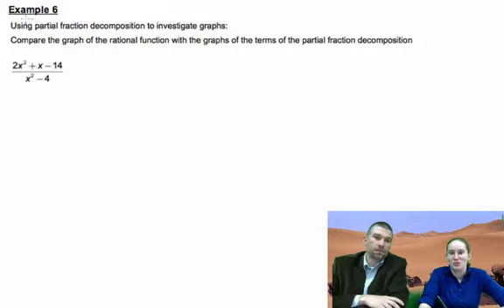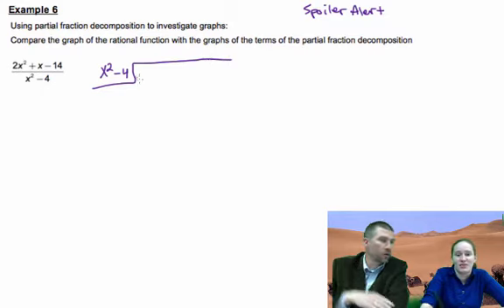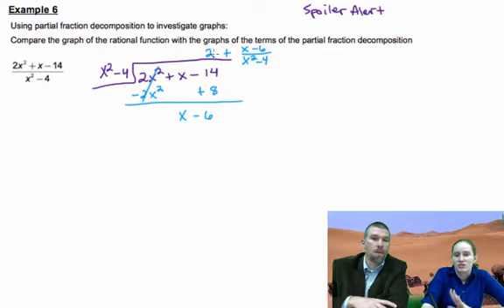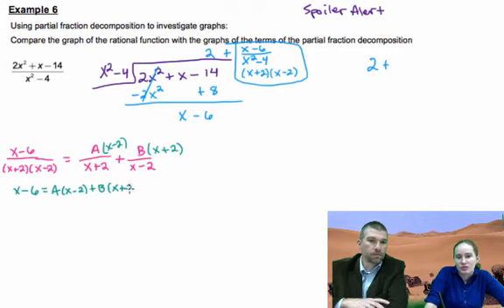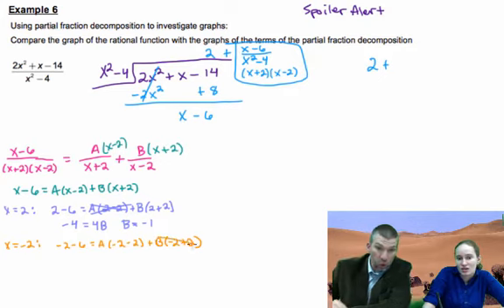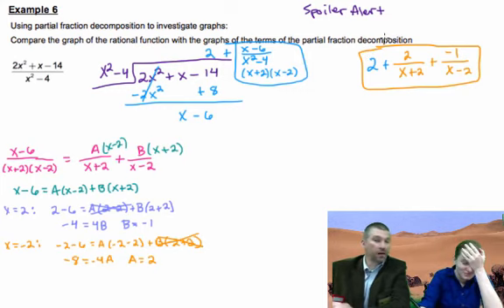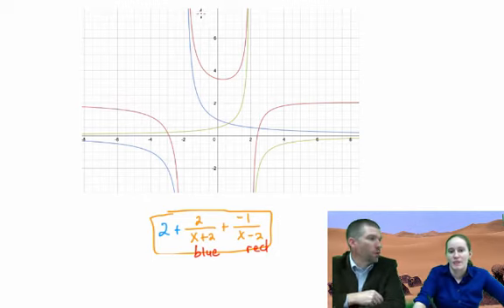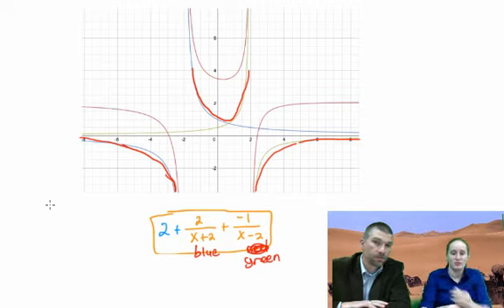Precalculus - 7.4 Notes Example 6: Partial Fraction Decomposition with Long Division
This is a partial fraction decomposition problem, but before we do that we have to do some long division.